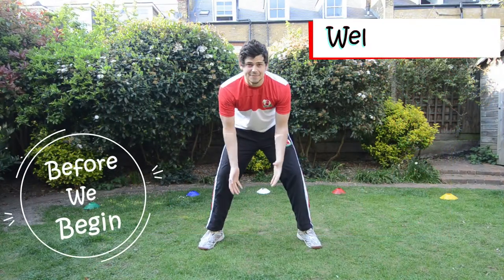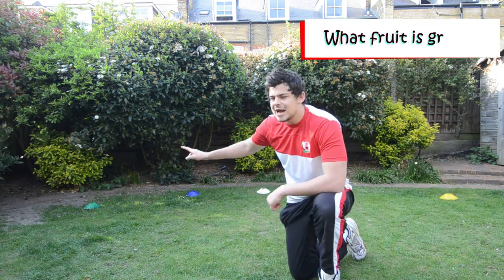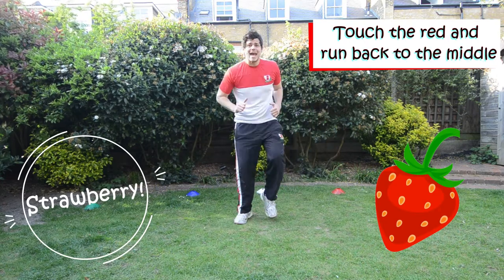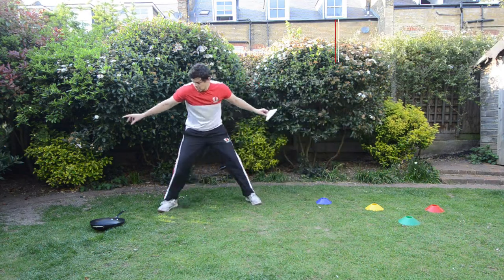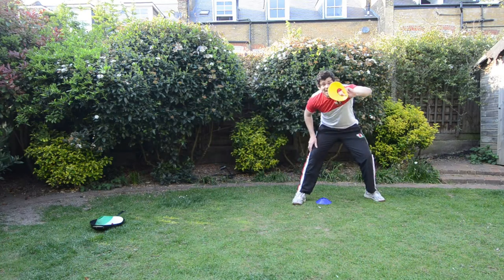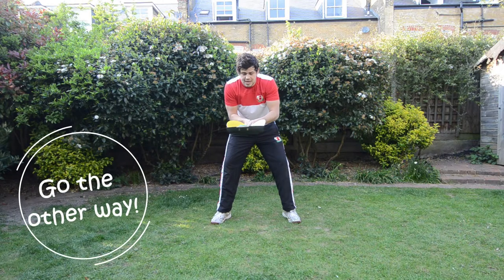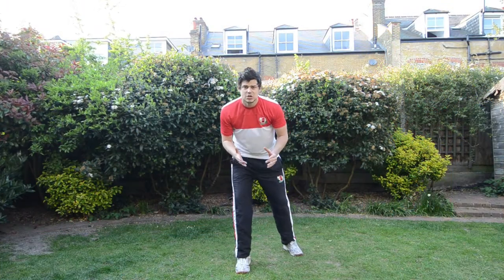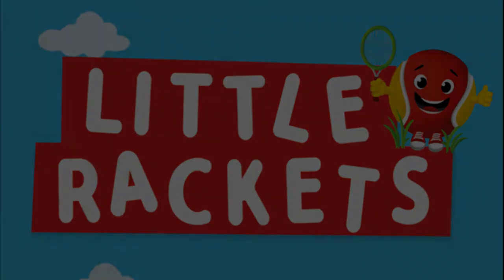Coach Harry - Cooking and Fruit Salad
Today we decided to do some cooking with Coach Harry and learning our fruit. Can you balance your food on your tennis racket/frying pan?